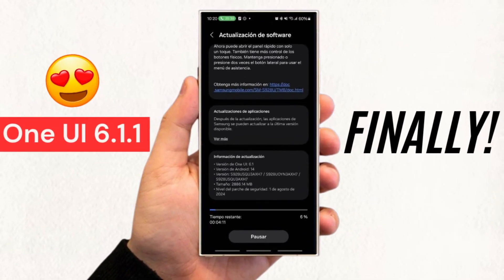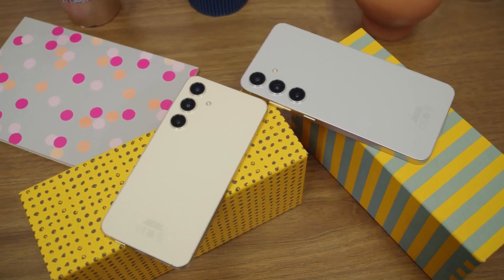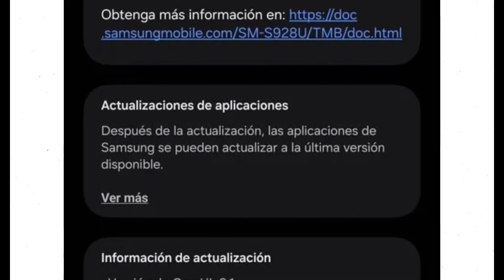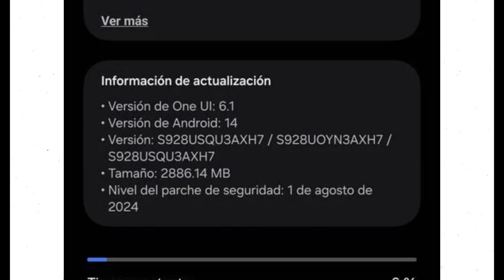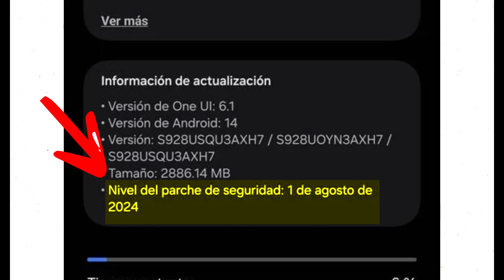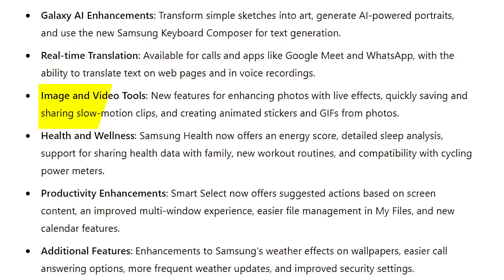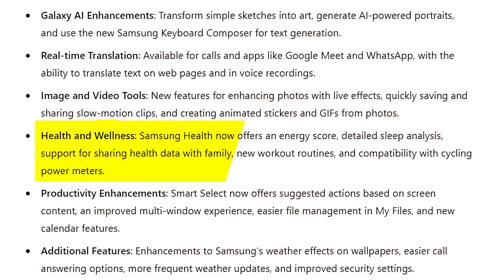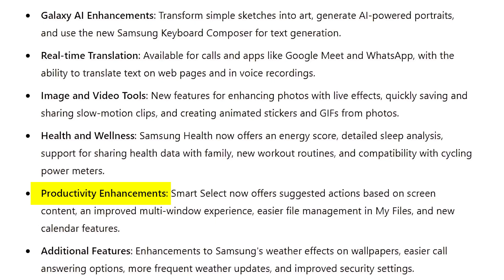What Happens When You Use One UI 6.1.1 for 10 Minutes?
Samsung is rolling out the One UI 6.11 update for the Galaxy S24 series in China and the USA. This 2.8 GB update includes the August 2024 security patch. Key features:

- **Galaxy AI Enhancements**: Art generation from sketches, AI portraits, and Samsung Keyboard Composer.
- **Real-time Translation**: For calls, apps, web pages, and voice recordings.
- **Image/Video Tools**: Enhanced photo effects, slow-motion clip saving, and animated stickers.
- **Health**: Energy score, detailed sleep analysis, and family health data sharing.
- **Productivity**: Smart Select actions, improved multi-window, and new calendar features.
- **Additional**: Weather effects on wallpapers, easier call answering, and improved security.

The update focuses on creativity, productivity, and security improvements.

PEACE!!